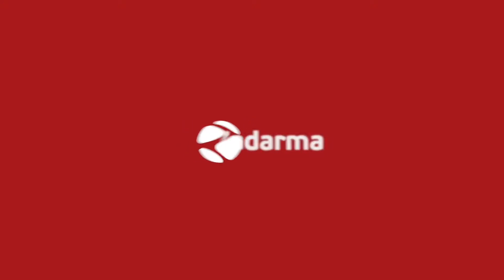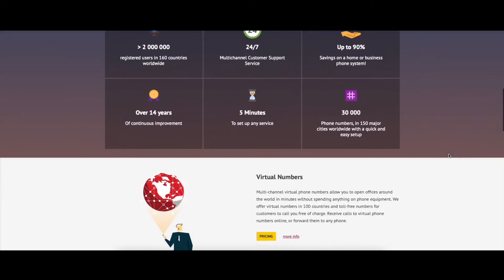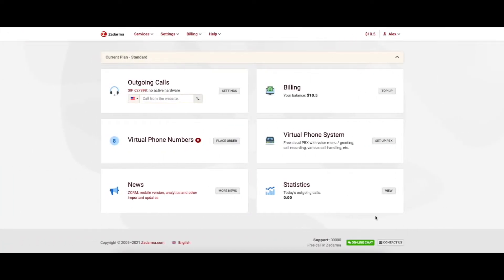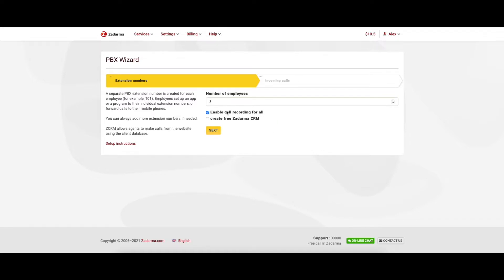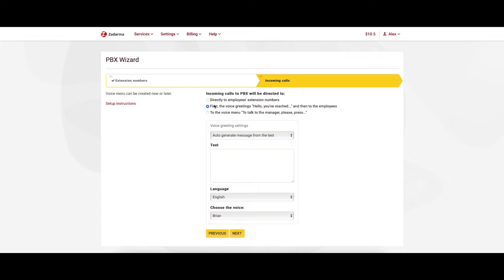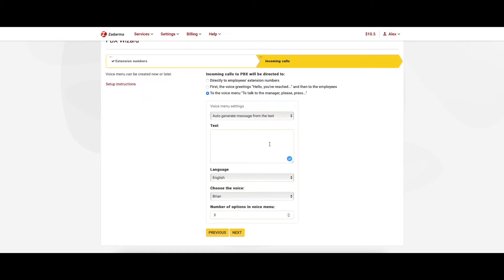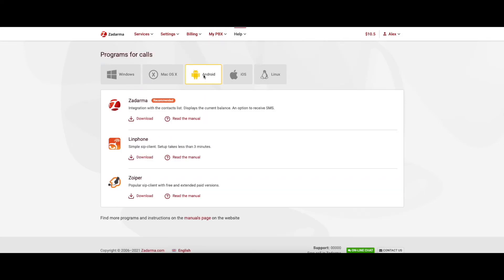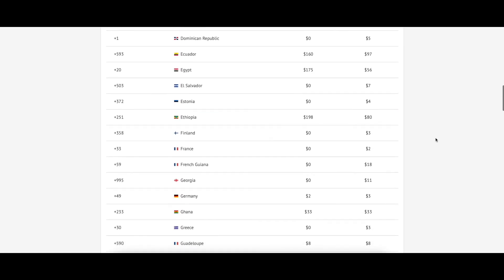How to setup Cloud PBX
Virtual business phone system setup and configuration in 5 minutes: call routing, IVR, call recording and more.